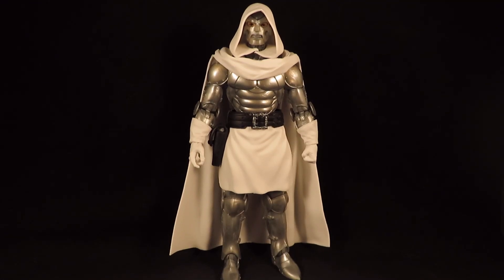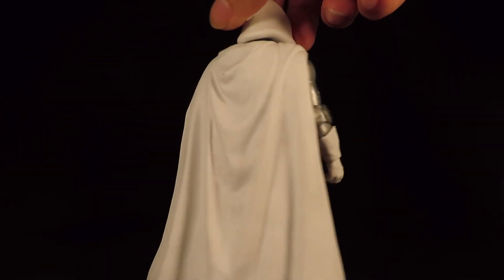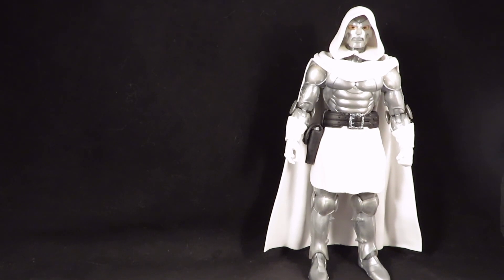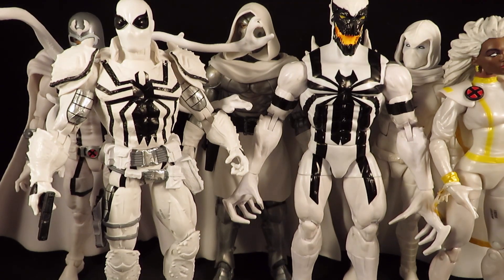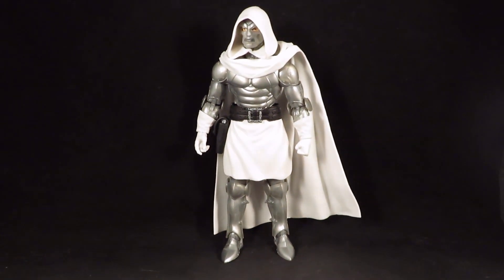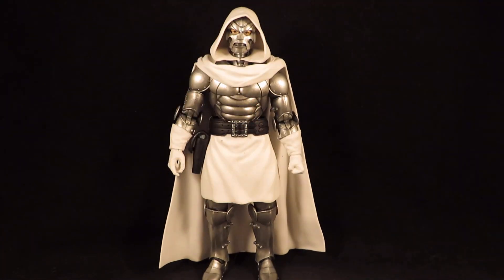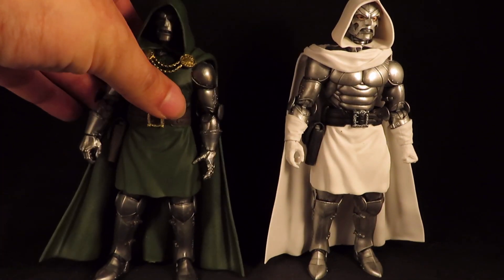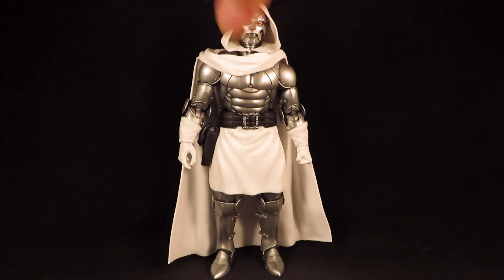Marvel Legends Custom Super Villains Dr. Doom